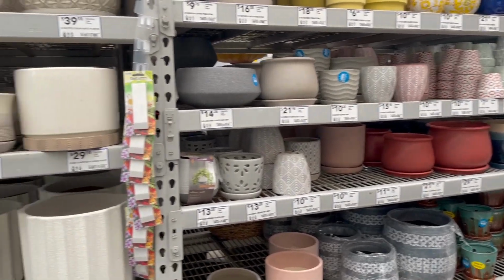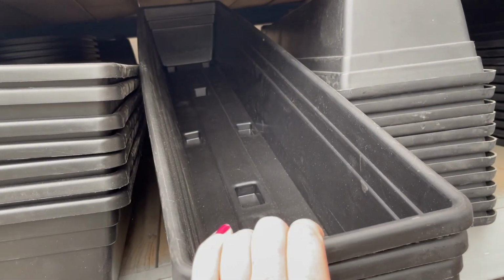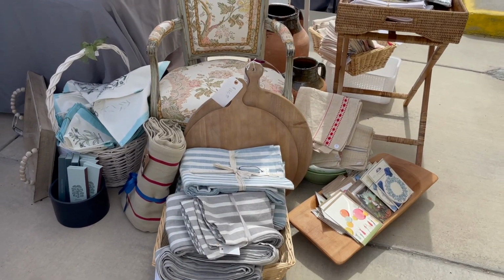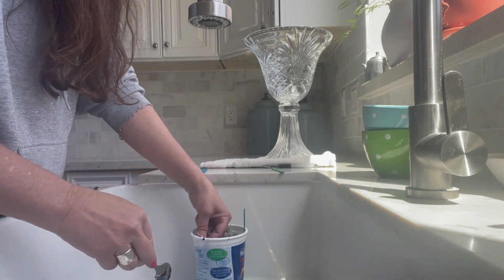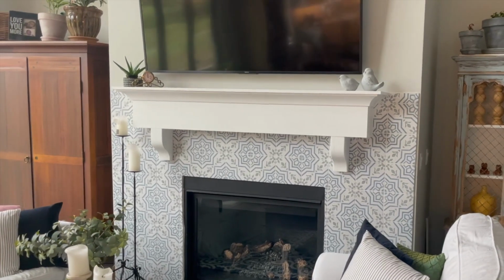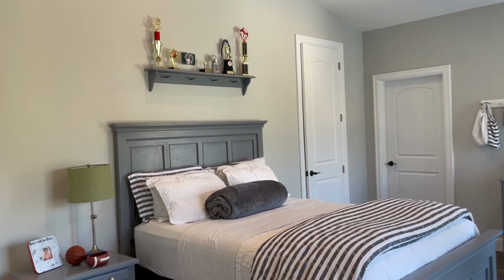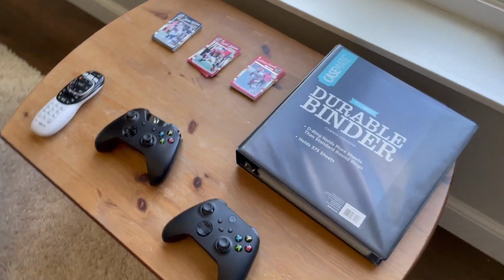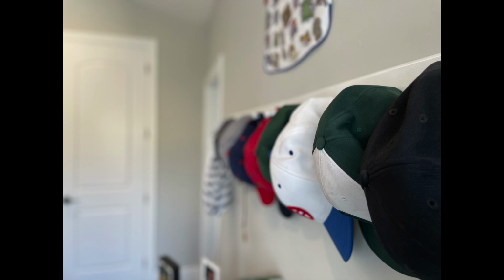Cottage Decor Ideas || Bedroom Decorate || Planting Herbs || Spring Garden Ideas || Matching A Hutch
This week I visited an adorable Sidewalk Sale for some great Cottage Decor Ideas, Stopped by Lowe's Garden Store for some garden inspiration, Finishing up my sons bedroom, Transplanted the Herbs I've been growing to my Kitchen planters to use for cooking.

Thank you for joining me today!!  Have a Wonderful Day!